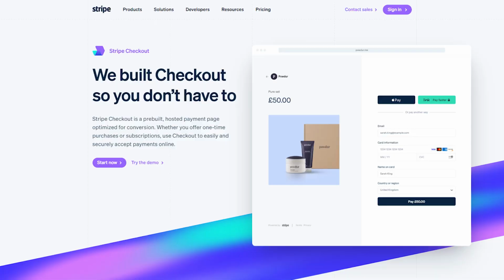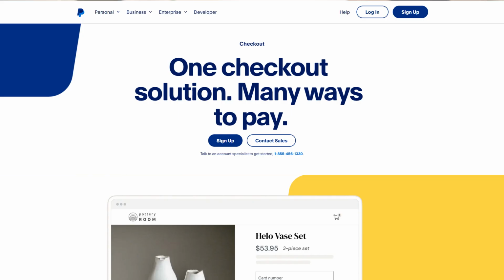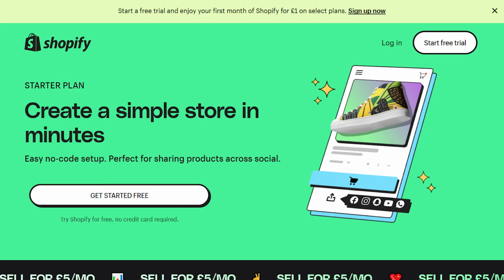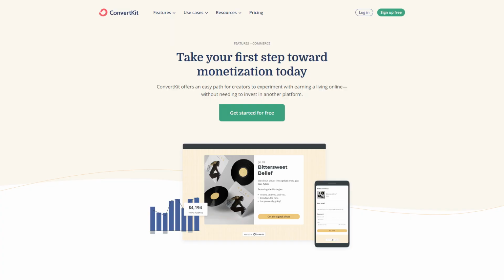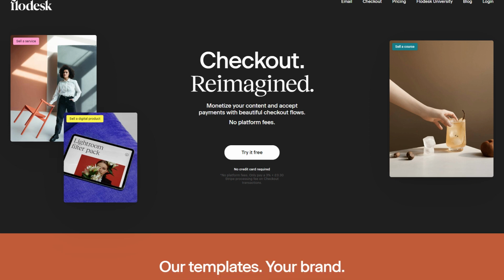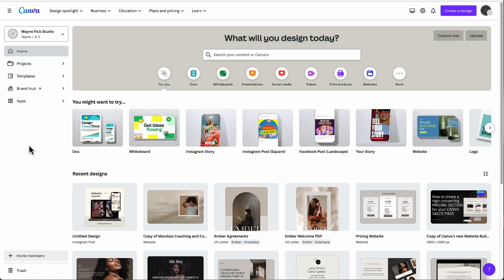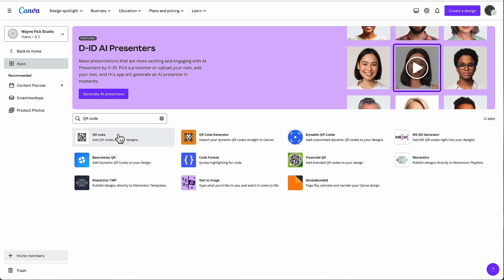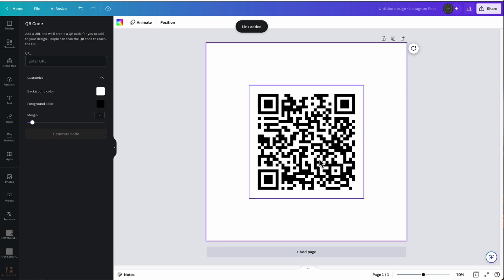GETTING PAID in Canva: 10 ways to add a CHECKOUT to your sales page!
In this video, we're going to show you 10 ways to add a checkout function to your sales page on Canva (plus 2 you may not have considered!). Making it easy to get paid for your work, directly through your Canva website or sales page! PLUS we're gonna create a QR code in seconds using Canva so you can make it even easier for people to go to your chosen checkout.

Whether you're using Canva to sell a product, service or program, adding a checkout button will help you easily take payments and increase your revenue. We'll show you a range of options and outline their pros and cons, to help you choose the right checkout tool to help you get paid!

Link to the tools mentioned in this video are listed below.

⏱️ TIMESTAMPS

00:00 - Introduction
00:50 - The First Thing You Need
01:43 - Evaluating these tools
03:05 - Option 1: Online marketplaces
04:20 - Option 2: Payment processors
05:57 - Option 3: Course platforms
07:51 - Option 4: Dedicated checkout tools
09:58 - Option 5: Email marketing platforms
12:28 - Bonus Options
14:43 - Created a custom QR Code for your checkout
17:39 - Conclusion

💵 CHECKOUT TOOLS MENTIONED IN THIS VIDEO

1. and pop your details in.
3. Follow the link to your free template
4. Click on the "USE TEMPLATE" button to create a copy in your Canva account.
5. Start creating your sales page!

💌 JOIN THE COMMUNITY OF MEANINGFUL CREATORS

Join an awesome community of subscribers who receive the latest tips and tutorials directly from me in my Meaningful Creations dispatch.

🔗 RESOURCES